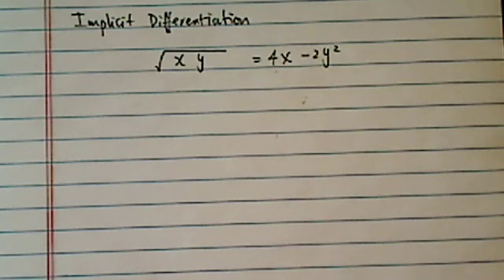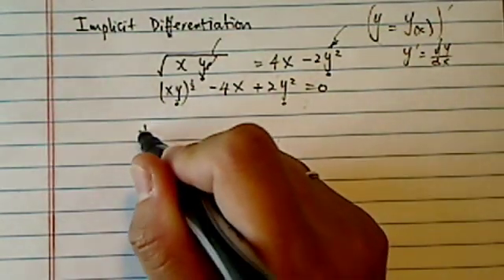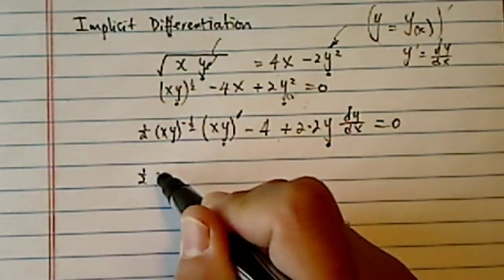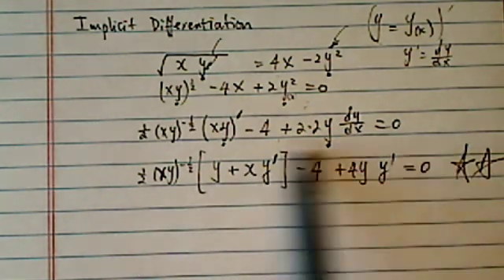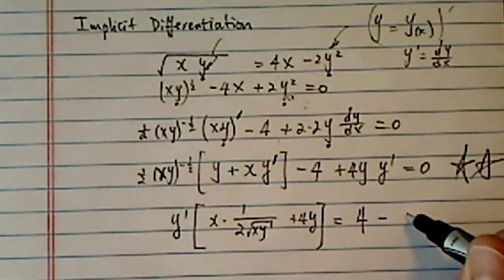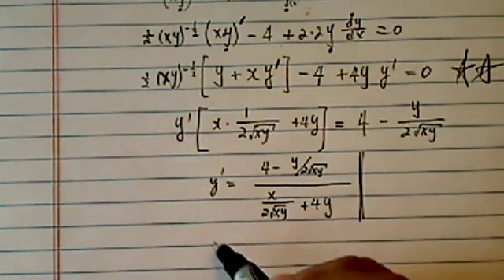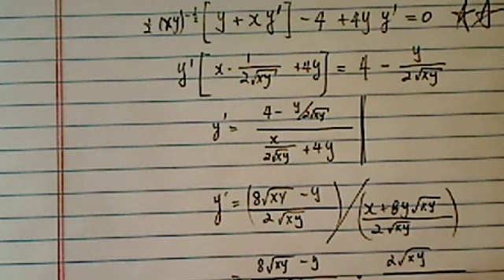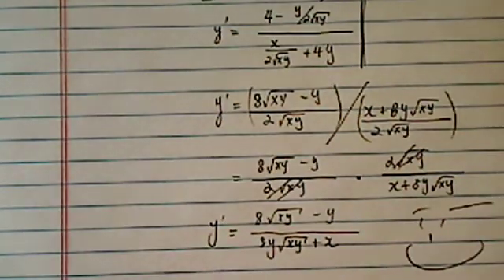*How to Find Derivative dy/dx using IMPLICIT DIFFERENTIATION??!?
IMPLICIT DIFFERENTIATION??!?
How do I find the second order derivative of the equation is sqrt(xy) = 4x+2y^2